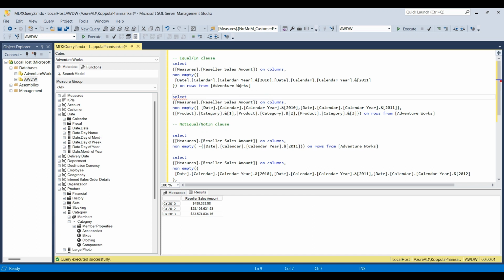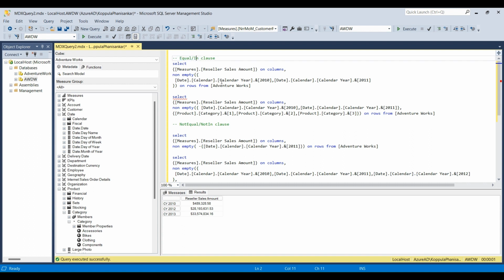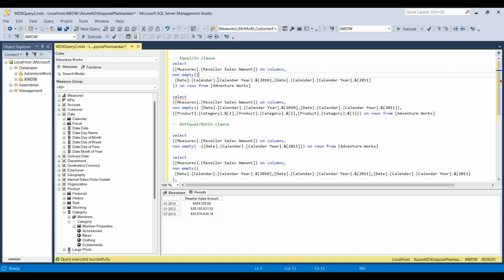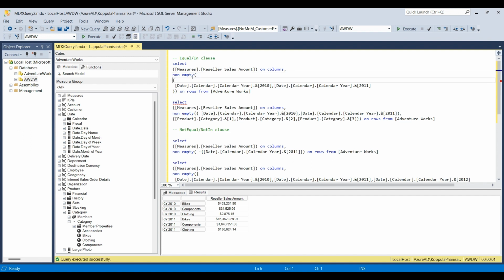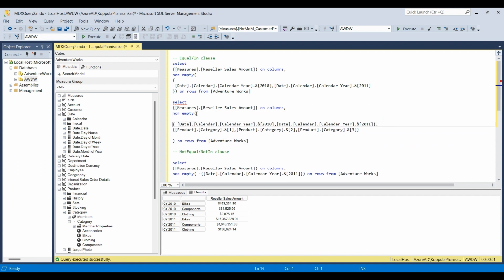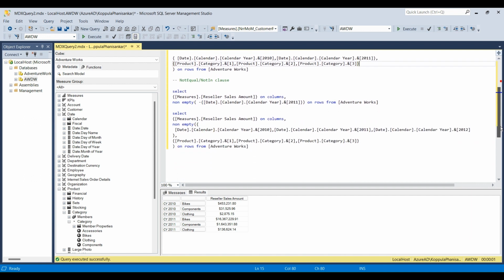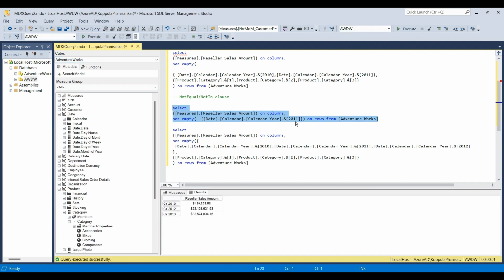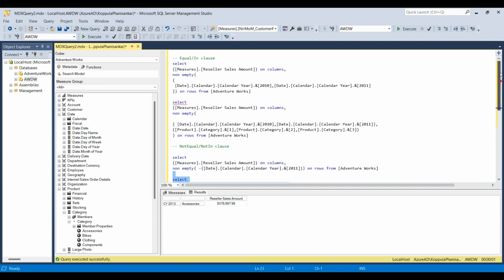DATA ANALYTICS WITH MDX (Class 7) - Equal/Not Equal/In/NotIn Operators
In this Video we are covering how to write Equal / Not Equal/ In /Not In clause in MDX query.
Below sample queries been used during video.

-- Equal/In clause
select
{[Measures].[Reseller Sales Amount]} on columns,
non empty(
 [Date].[Calendar].[Calendar Year].&[2010],[Date].[Calendar].[Calendar Year].&[2011]
}) on rows from [Adventure Works]

select
non empty(

{ [Date].[Calendar].[Calendar Year].&[2010],[Date].[Calendar].[Calendar Year].&[2011]},
{[Product].[Category].&[1],[Product].[Category].&[2],[Product].[Category].&[3]}

-- NotEqual/NotIn clause

select
non empty( -{[Date].[Calendar].[Calendar Year].&[2011]}) on rows from [Adventure Works]